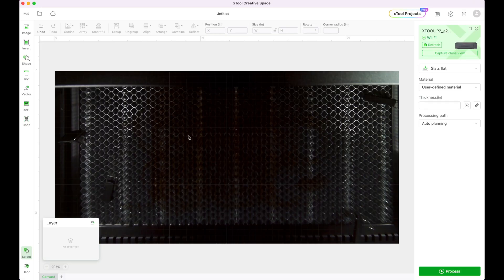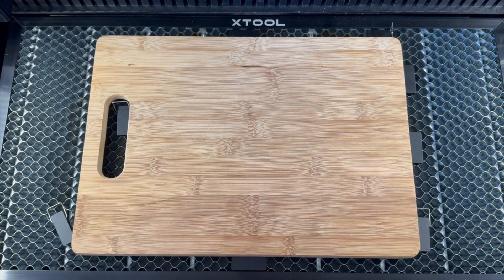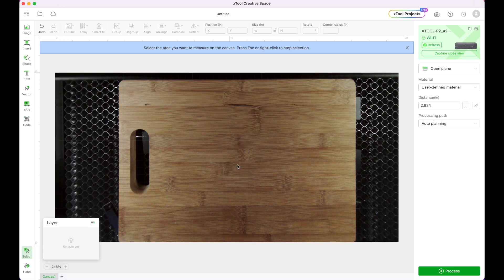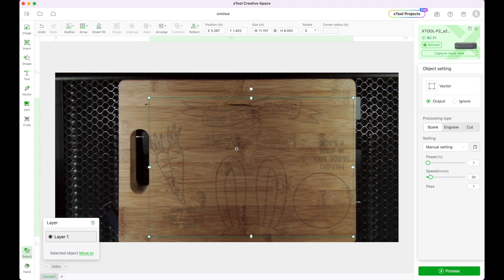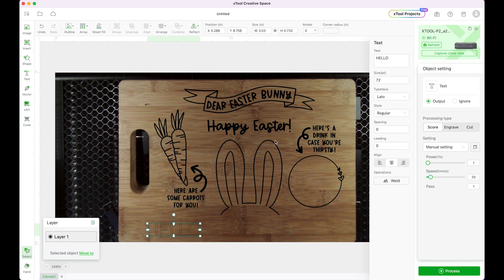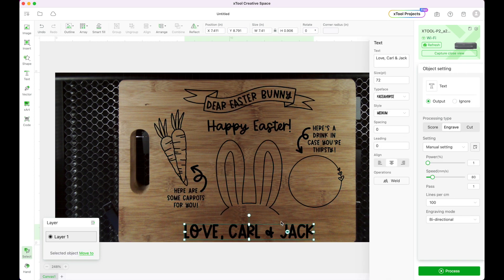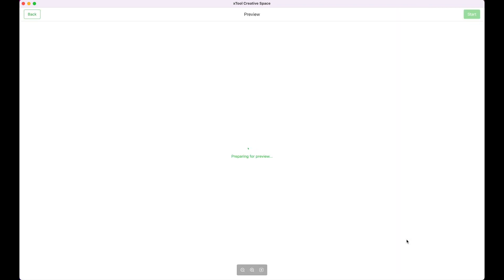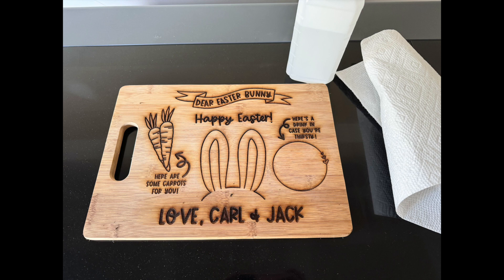How to Make an Easter Bunny Laser Engraved Treat Tray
Learn how to use an xTool P2 laser machine to engrave a wood cutting board with this free Easter Bunny tray SVG file. It makes for an adorable Easter craft that you can make for yourself or sell.

You'll get 2 different styles included - a rectangular design and a circular design.

In this video, I'll be using an xTool P2 laser machine. I received the xTool P2 to review and to see how it would work for small businesses.

See my full review of the P2 and how it can help you start your own laser business